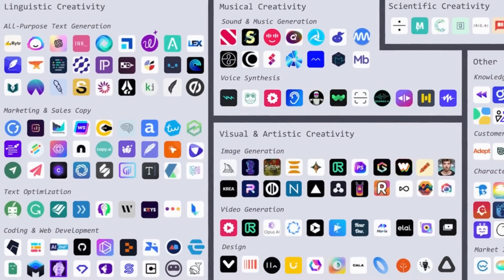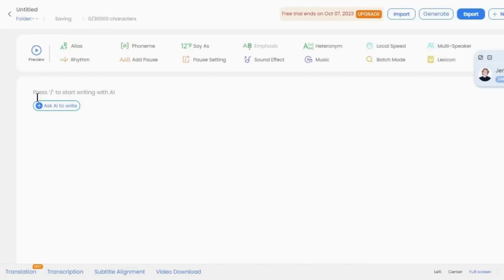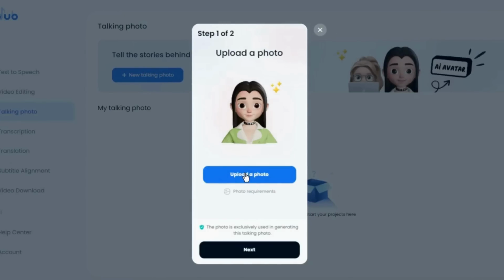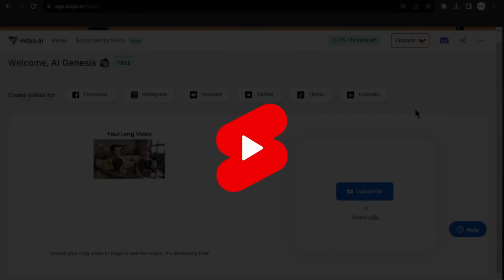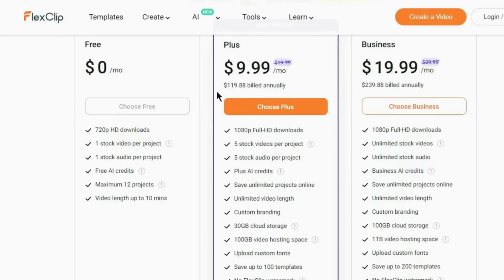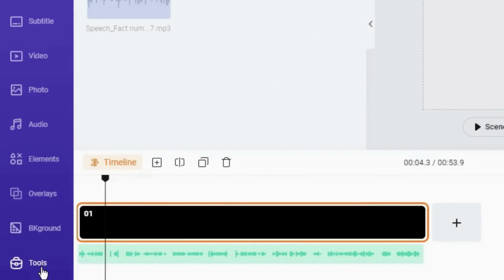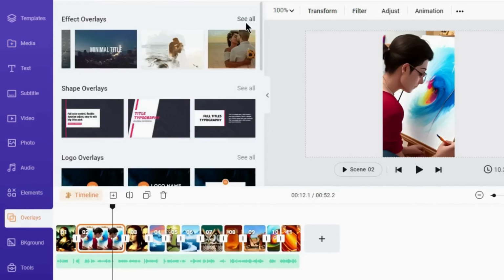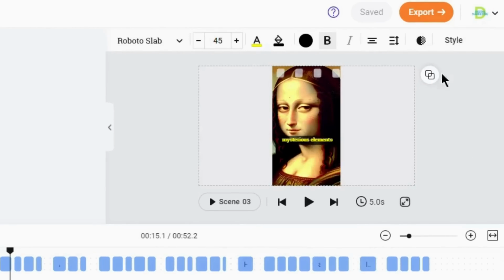How I Made 3 Viral Videos 3x Faster with 1 AI Tool for Free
Want to make popular videos but don't know how? In this video, I cover the top 3 video types dominating YouTube shorts, TikToks, and Reels: AI Talking Photos, Repurposed Short, Motivational Videos. I also recommend 3 AI tools to easily create them yourself which is exactly what I am going to show you in this video! AI is the future of Video Creation - learn these easy AI tools to get ahead in your Video creation game and let me know which one of these 3 AI Tools you liked the most.

🔗 Links 🔗

Welcome to AI Genesis, your gateway to the world of AI exploration and money-making strategies! Dive deep into the realms of AI as I explore its potential for profit, productivity, and efficiency. Discover AI tools, strategies, and resources that can transform your endeavors. From educational content to AI-powered money-making methods, we've got you covered!